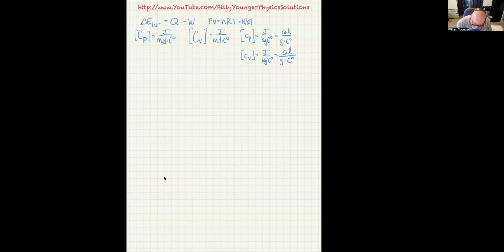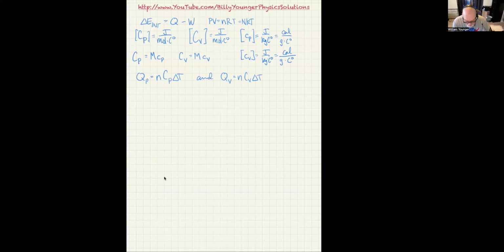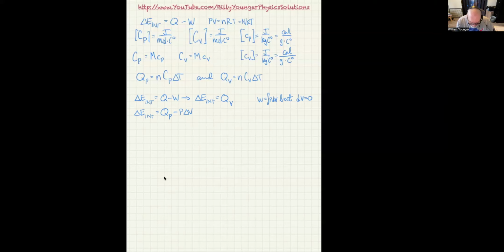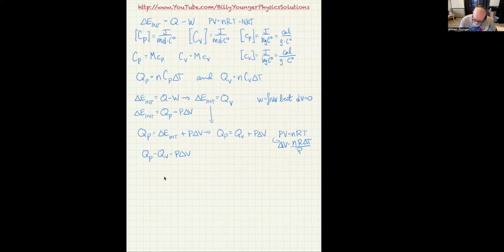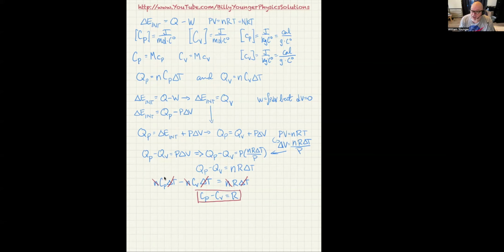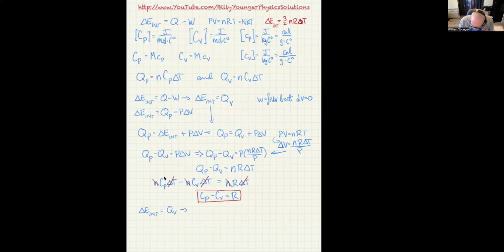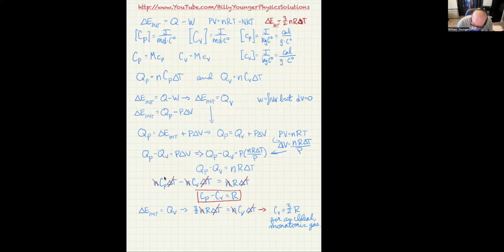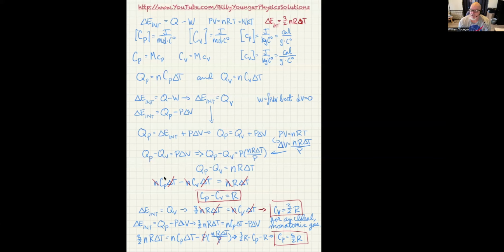Deriving the Molar Specific Heat for Ideal Monatomic Gasses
MolarSpecificHeat 02112025